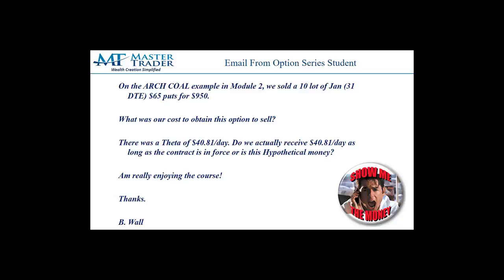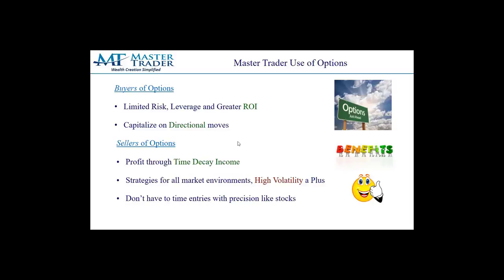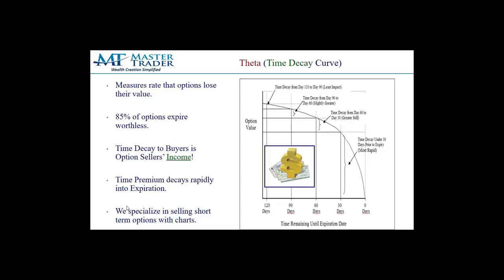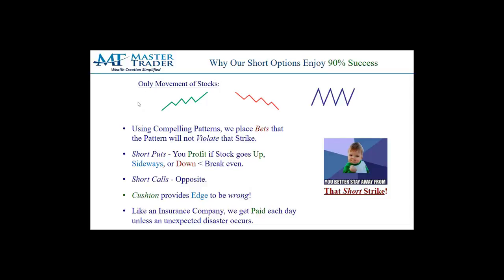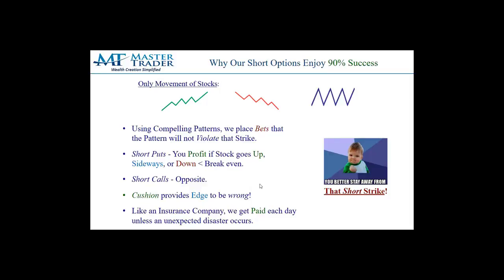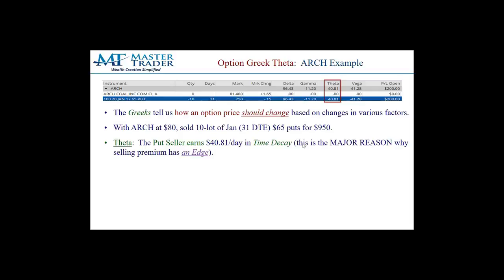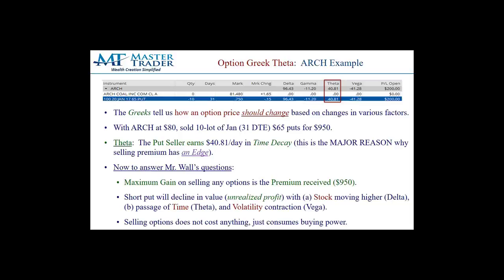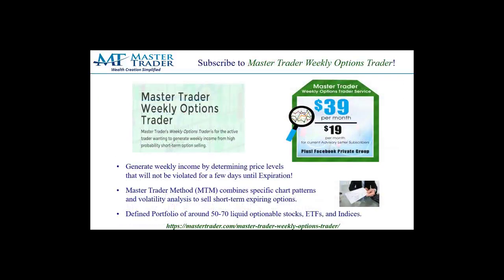Generate Income From Selling Weekly Options MasterTrader com1